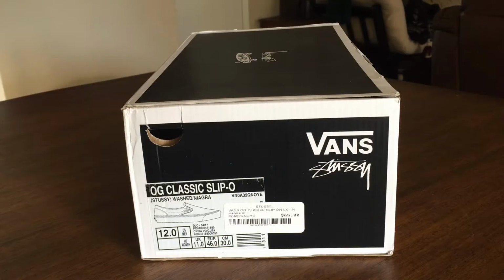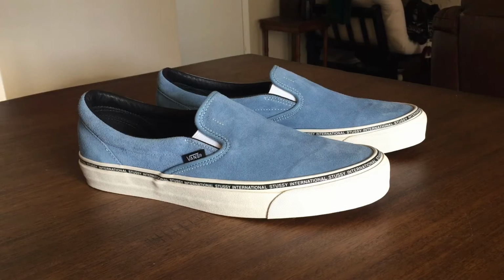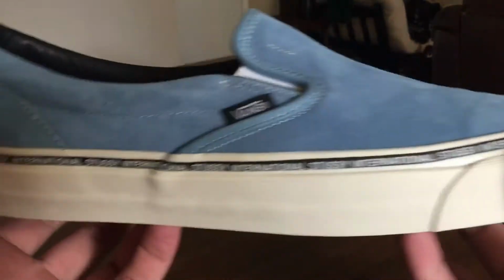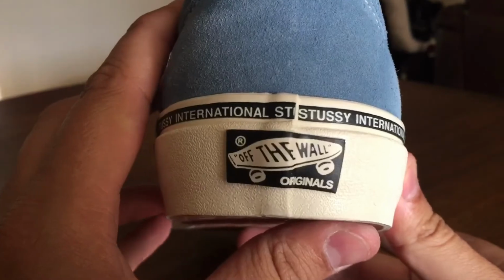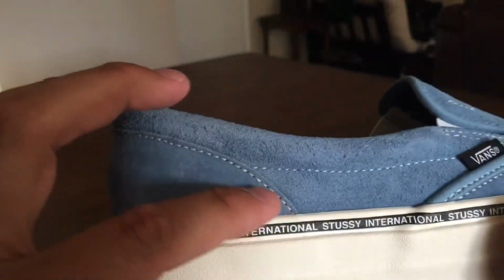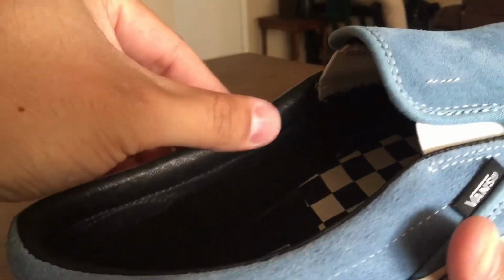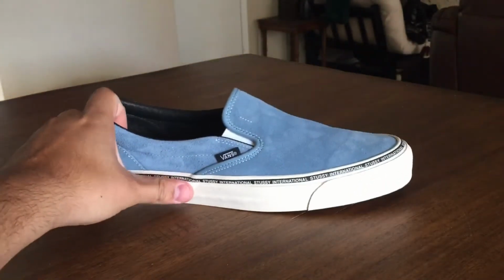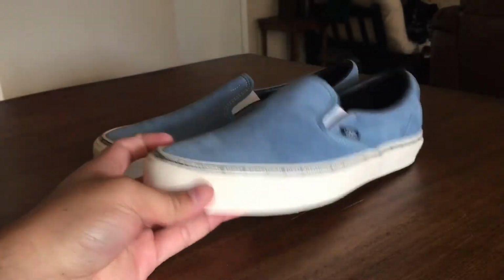Shoe Review: Vans Vault Originals x Stussy OG Classic Slip-On LX (Washed/Niagra)